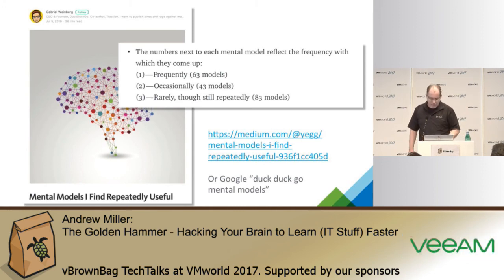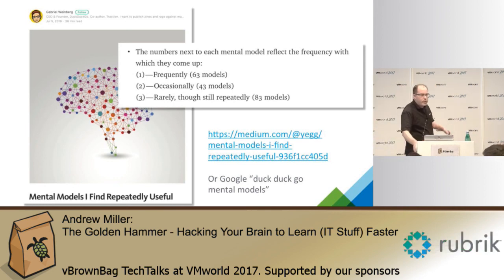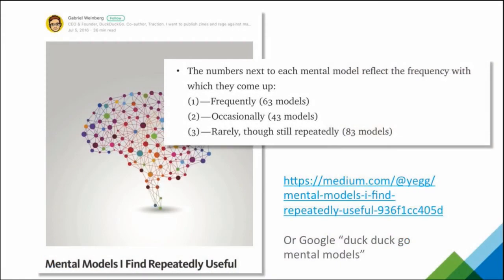Andrew Miller - The Golden Hammer - Hacking Your Brain to Learn IT Stuff Faster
Ever heard that IT is constantly changing? Or that we all need to be constantly learning? Simple in theory, hard in practice even if like me thatâ€™s part of what you love about it. What if you could hack your brain to learn faster? To understand data, situations, and people more quickly? We'll  discuss how mental models can help you comprehend more quickly, explore some common ones, illustrate with IT stories, and let you know where you can learn more.

*About vBrownBag*

*vBrownBag TechTalks*